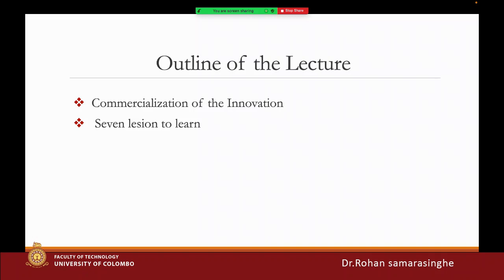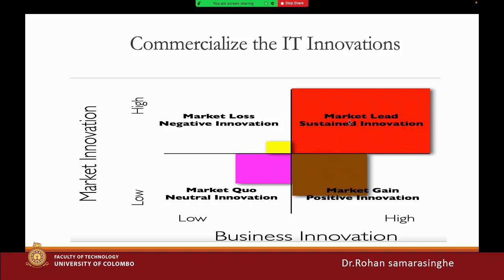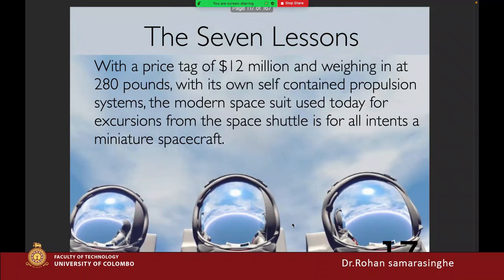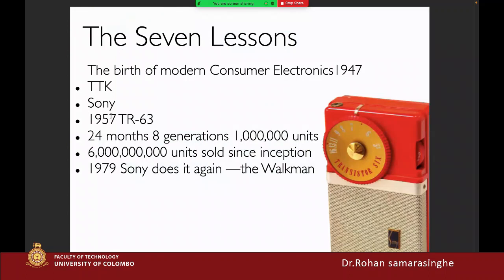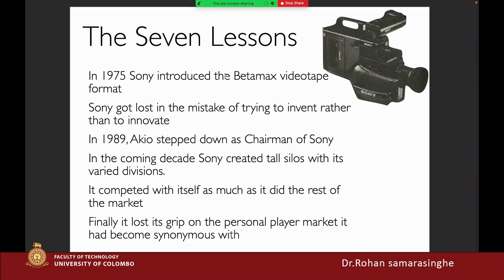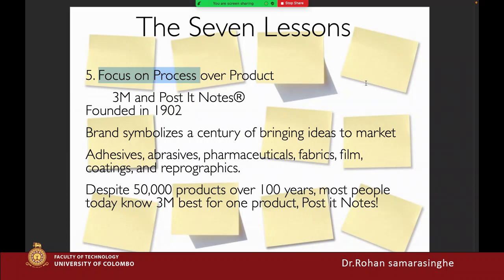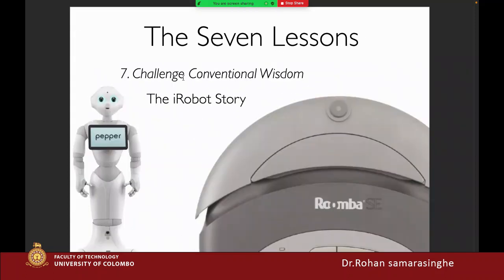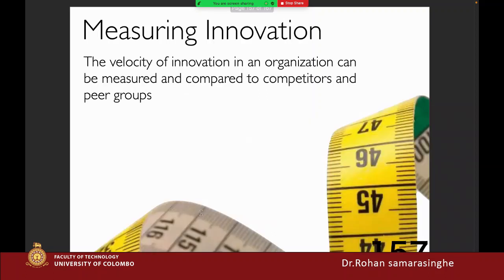10 | 7 Lessons Of Innovation